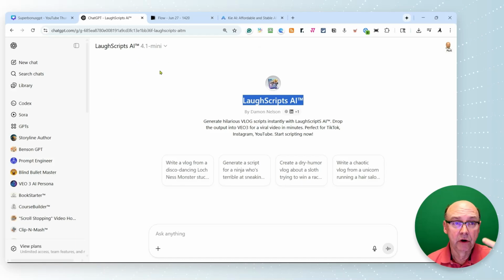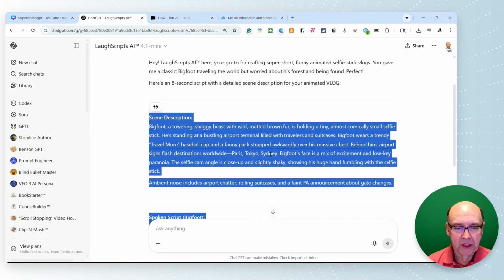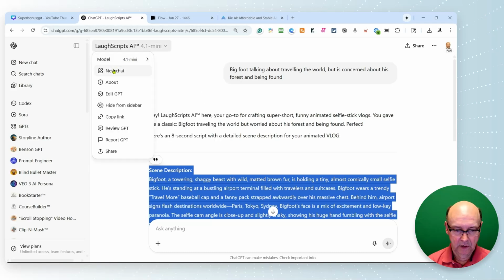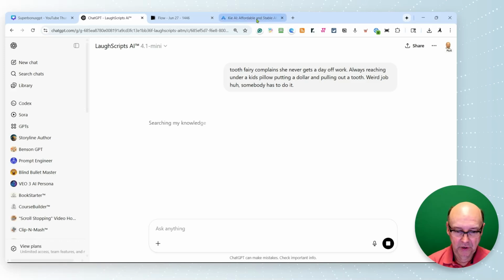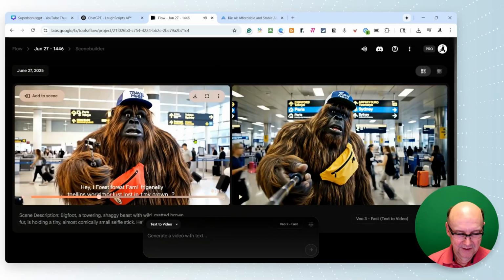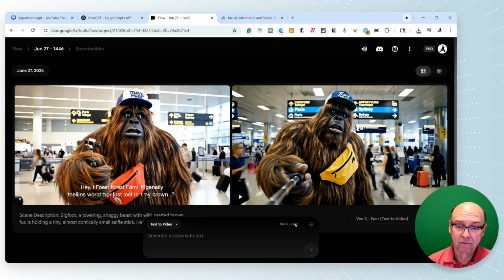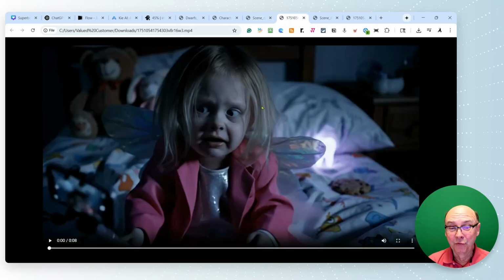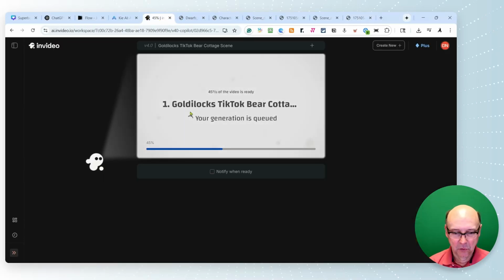Super Bonus GPT - LaughScripts AI™ by Damon Nelson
Generate hilarious VLOG scripts instantly with LaughScriptS AI™. Drop the output into VEO3 for a viral video in minutes. Perfect for TikTok, Instagram, YouTube. Start scripting now!

Grab this GPT as the Super Bonus to the 60-Second Magic Video Formula Course. PLUS get 5 more script writing GPTs. Including the BabyCast Script-o-Tron™ and our most popular GPT - 60-Second Script Writer™